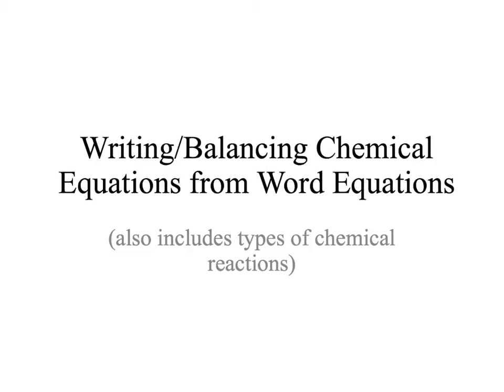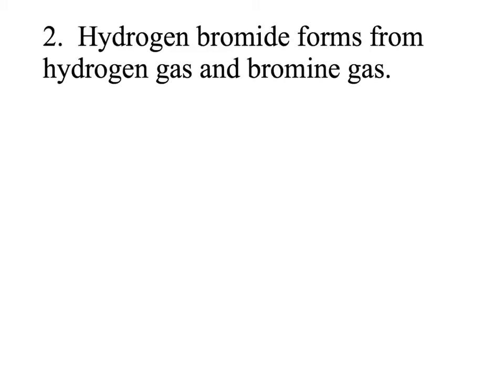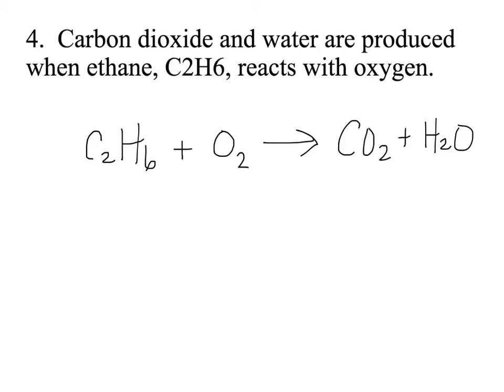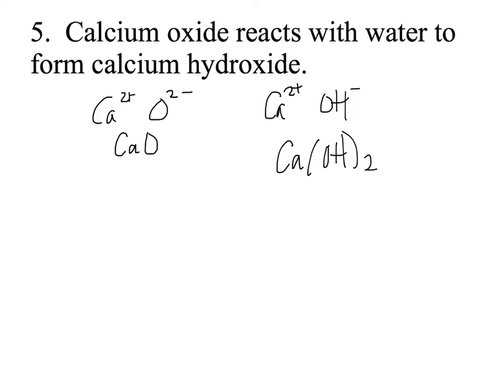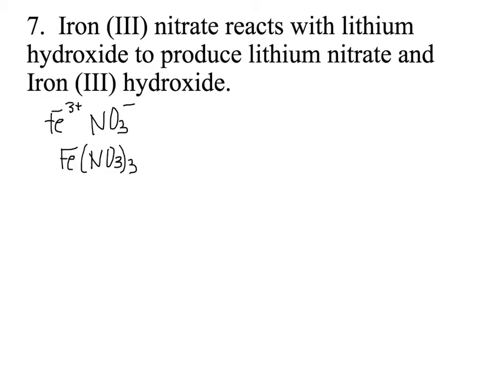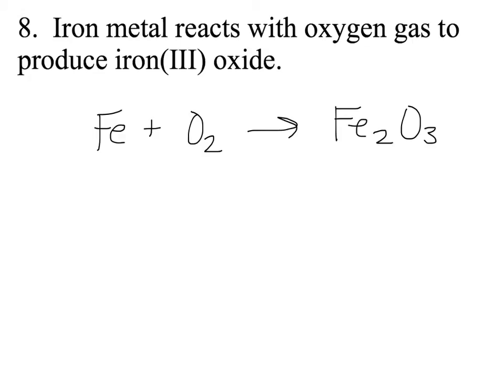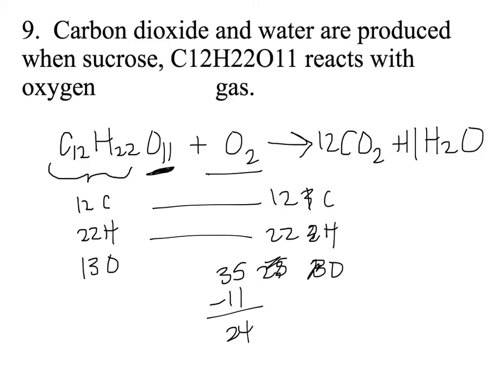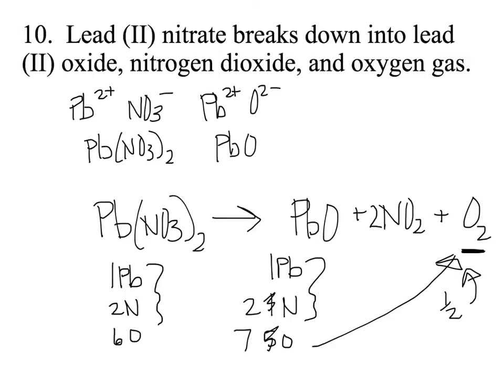Types of Reactions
Writing and balancing formula equations from word equations and identifying types of chemical reactions.